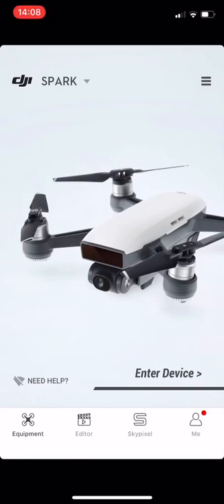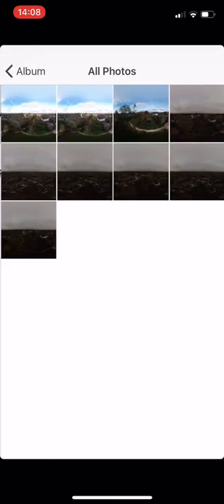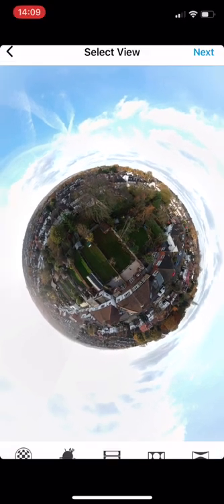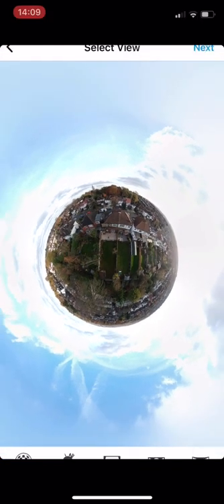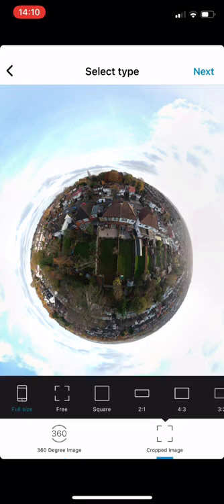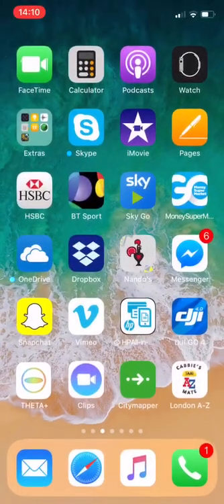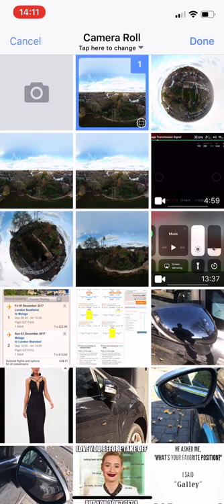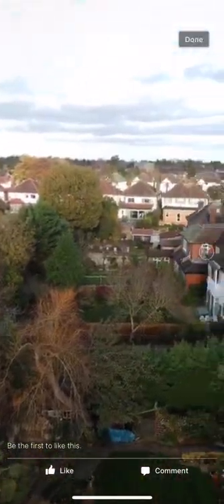How to export DJI tiny planet spherical pano and 360 photos to Facebook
This tutorial video shows how to save and export spherical pano’s from the dji go 4 app and theta + app and then upload it to Facebook.

I show both how to save to a tiny planet and how to save as a 360 photo.

Apps used: Dji go 4
Theta +